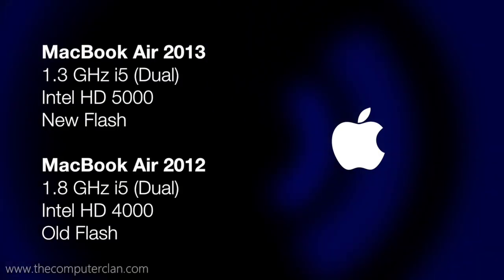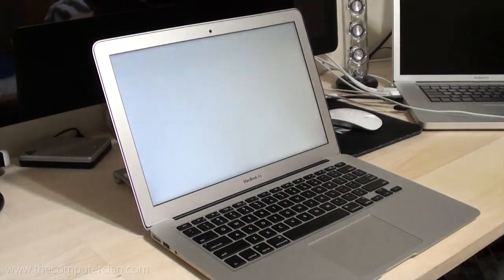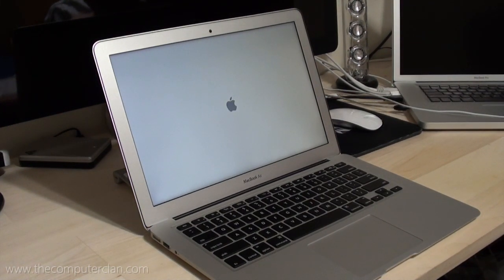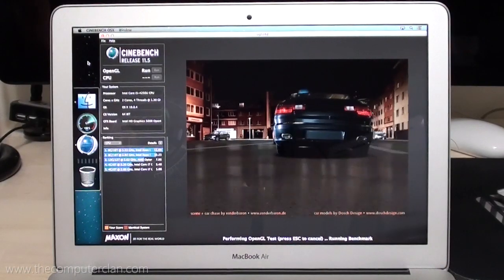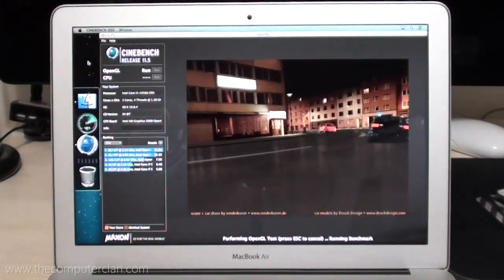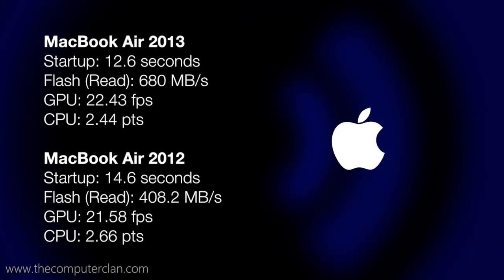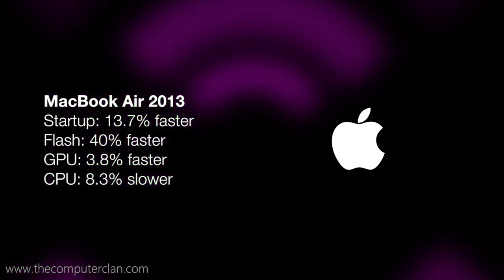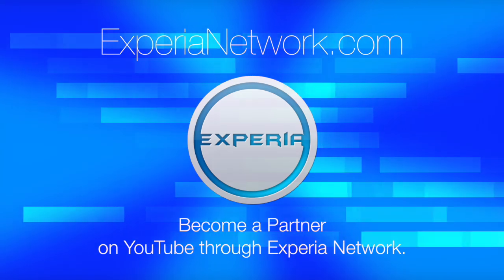MacBook Air - 2012 vs 2013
Apple's new MacBook Air is faster, has new features, is more power efficient, and has better value. But how different are the speeds anyway? We conducted several tests, and this video shows our results!

Tested by:
rainulous and Hildron101010